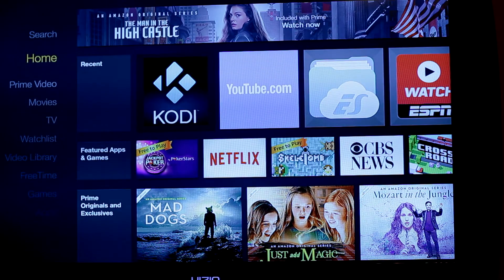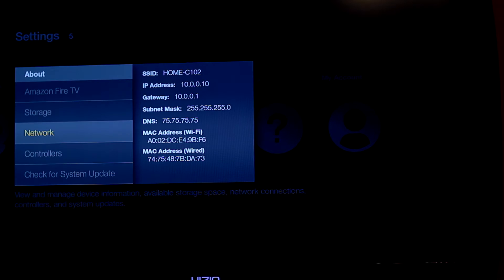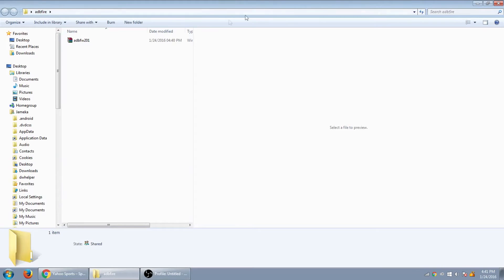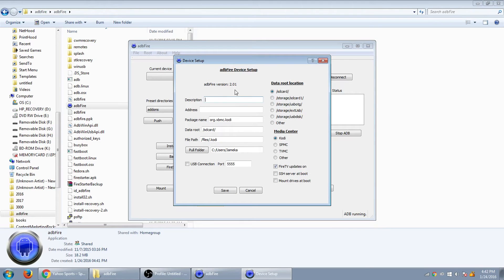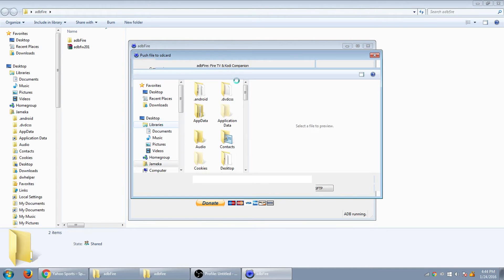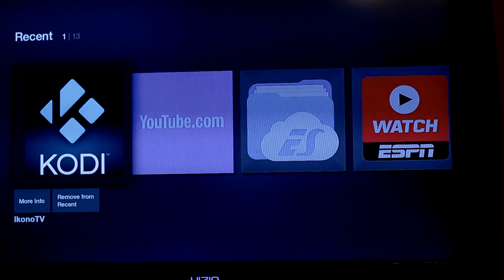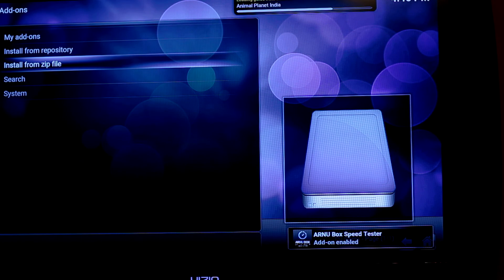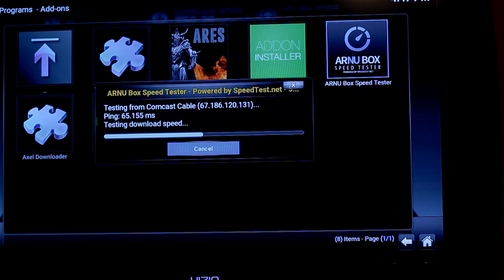KODI LESSONS-HOW TO PUSH ZIP FILES TO KODI ON FIRE TV OR STICK WITH ADBFIRE(EASIEST METHOD)